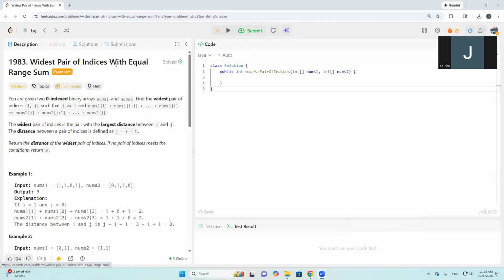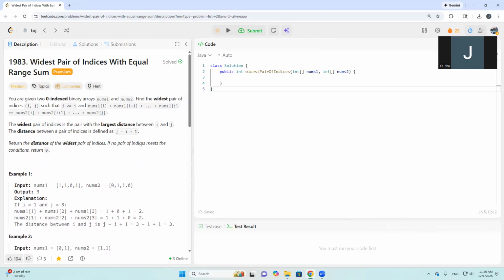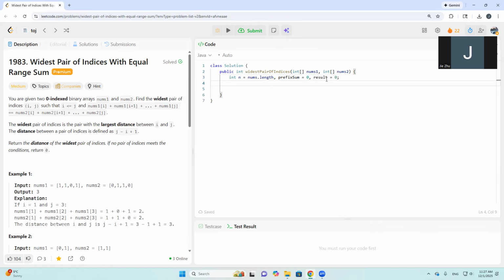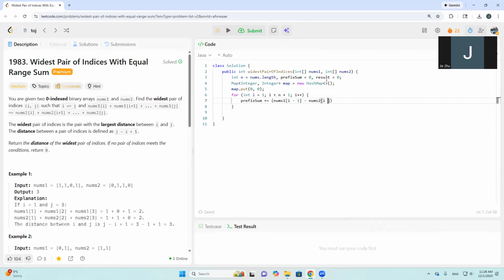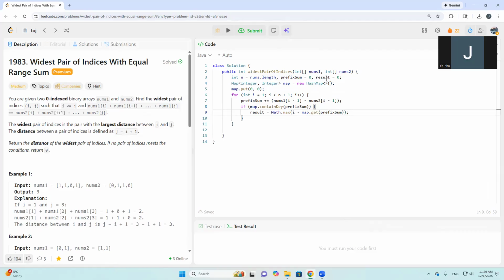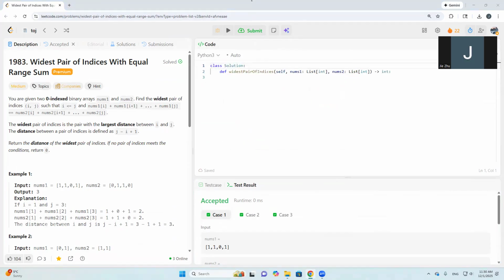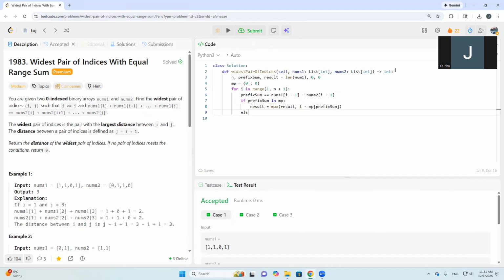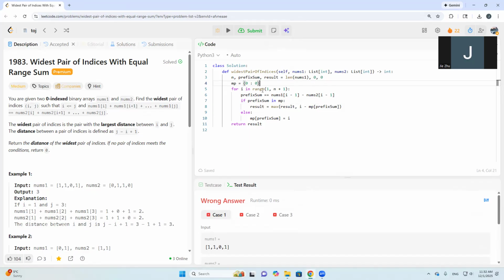1983. Widest Pair of Indices With Equal Range Sum